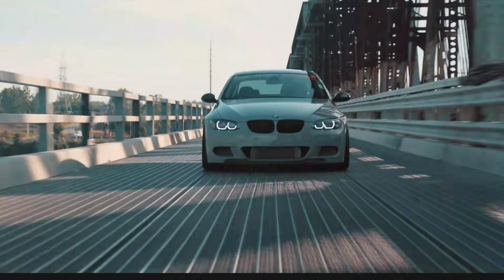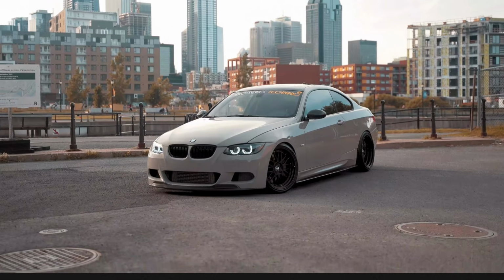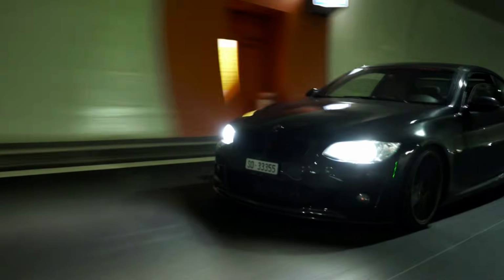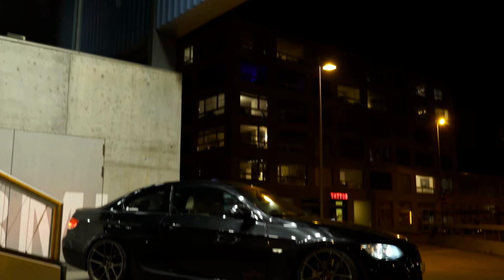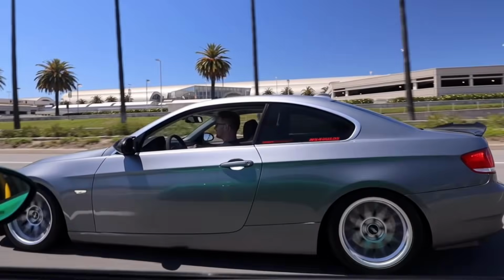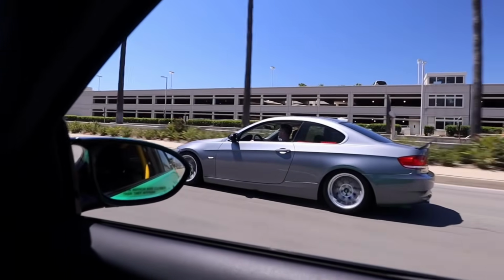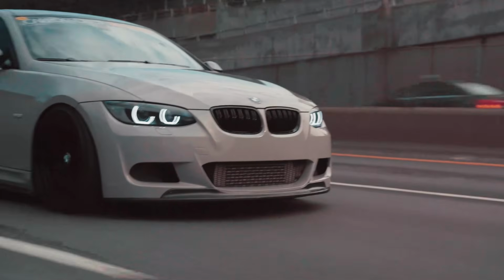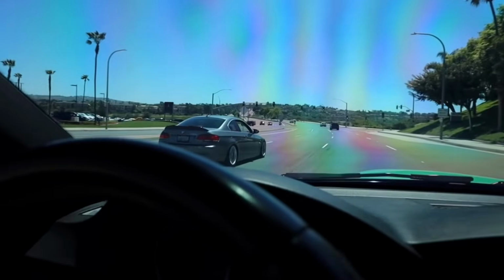WHAT MILEAGE SHOULD YOU BUY AN BMW N54 335I AT? (RELIABILITY ISSUES?)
Hey, what's up, guys! Today we talk about the notorious n54..

VIDEO FOOTAGE USED FOUND HERE!

ALL THE PARTS USED ON MY CAR!
M Side skirts
Rear M Sport bumper
Front M Sport bumper
Black Kidney Grilles
Exhaust Tips
Carbon Fiber Wing PSM

BMW N54 RELIABILTY
IS THE BMW N54 RELIABLE
WHAT MILEAGE SHOULD YOU BUY A 335I AT
BMW MAINTENANCE FOR N54
HOW EXPENSIVE IS IT TO MAINTAIN A BMW 335I